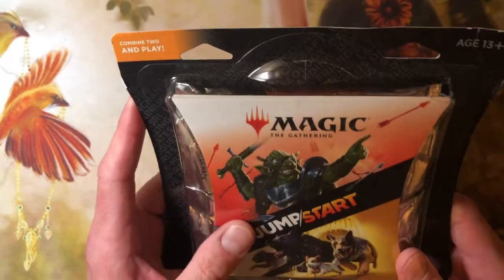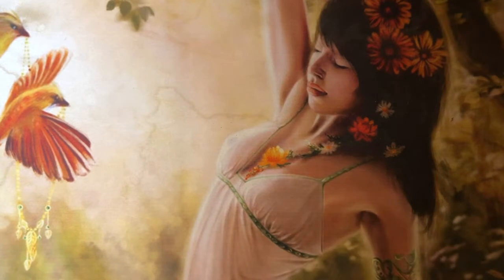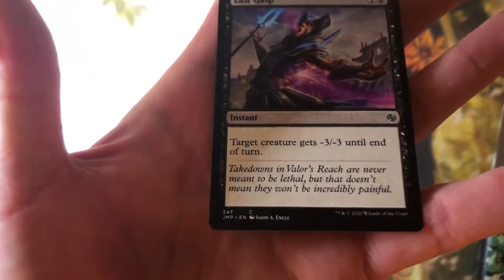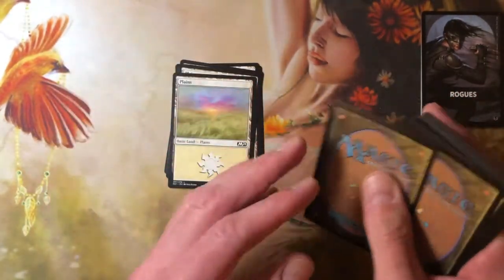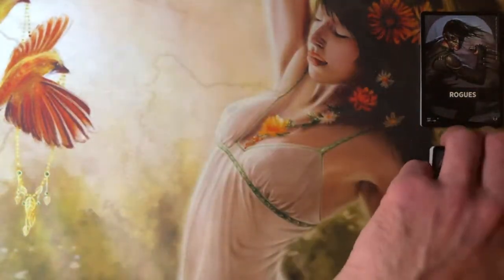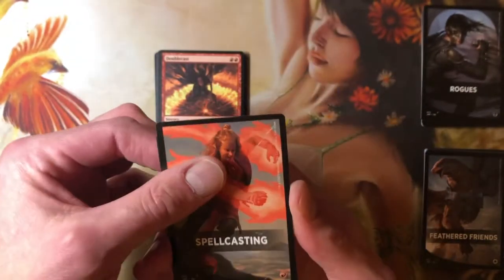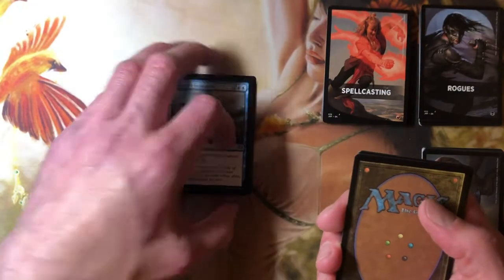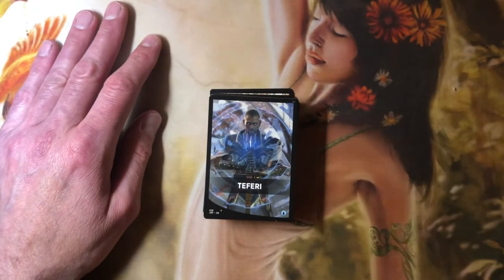Target Jumpstart Hanger Pack Opening, will we get something good or do the usual and regret life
Four packs, no instructions on how to actually play, this is how you woo new players with an introductory product.  Idiots.

MTG Next Door is not a professional channel, we are the sloppiest MTG channel on the internets and we will never change.  We open these packs for the benefit of our local EDH group who are all in quarantine and lack any form of entertainment at all.  We like to open slow, read the cards, and none of us are rich with sponsors so we don't rip three Collector's Edition boxes over thirty minutes.